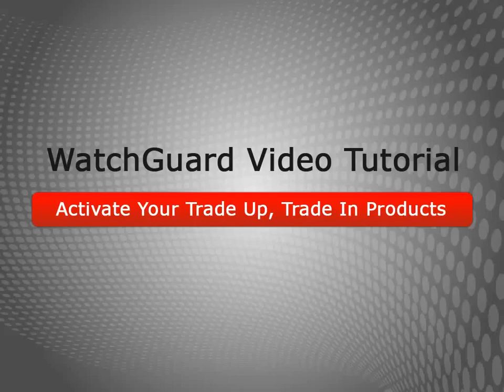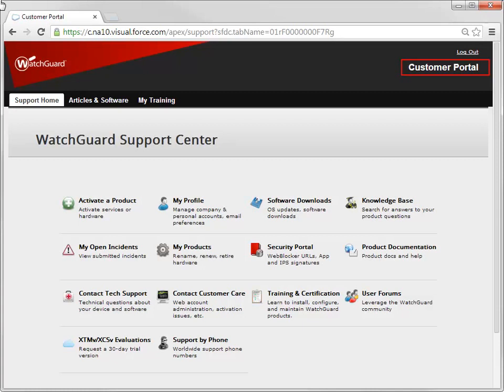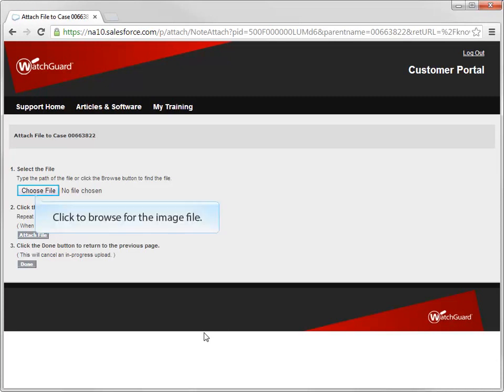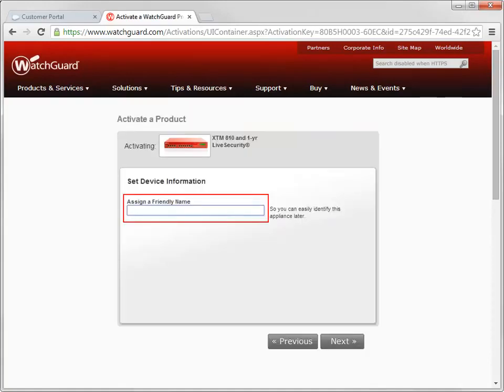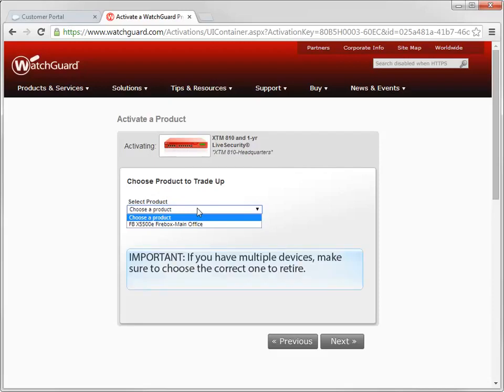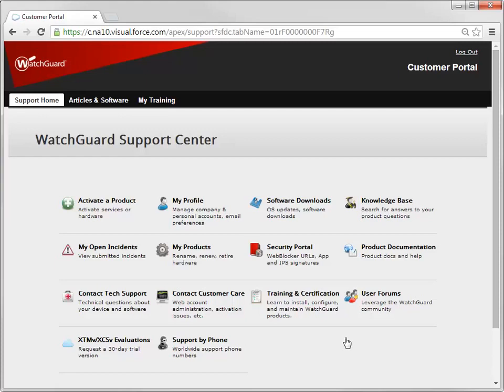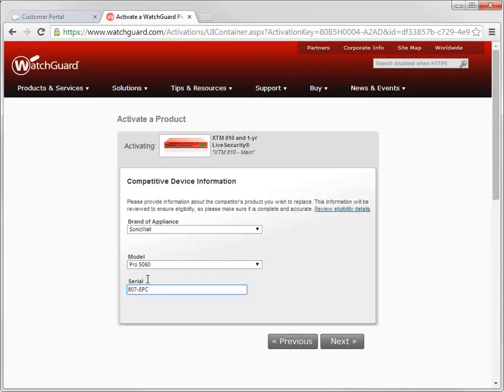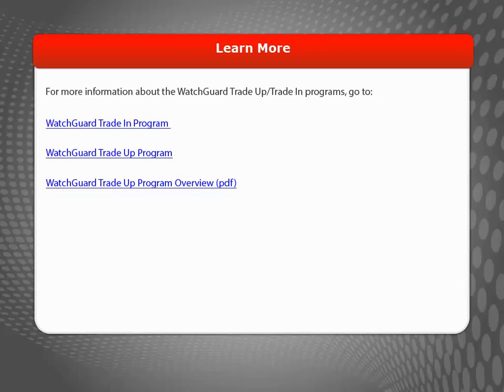WatchGuard - Trade Up Trade In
This video tutorial defines the WatchGuard Trade Up and Trade In programs, and shows how to activate trade up/trade in devices.